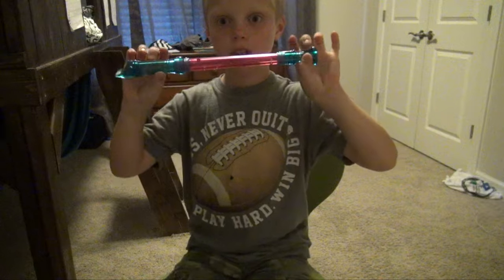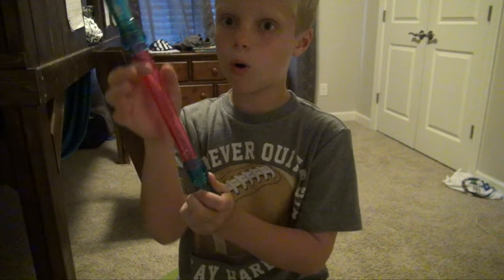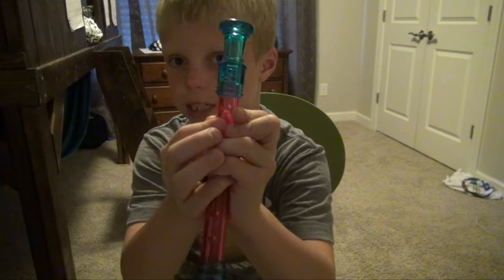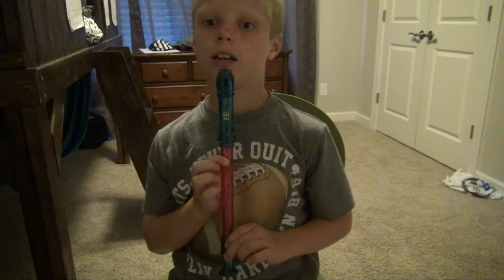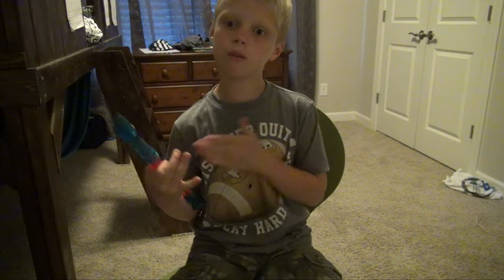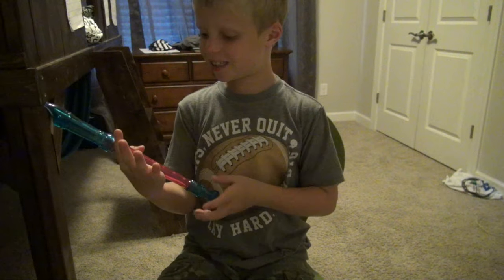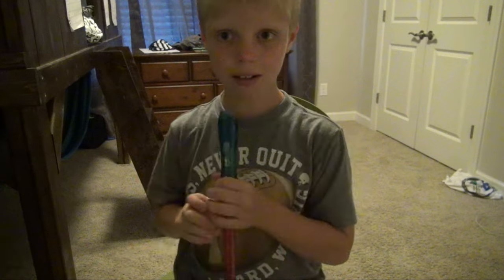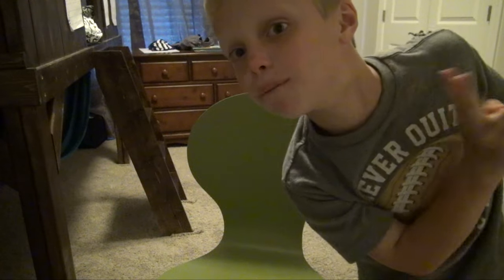How to Play Hot Cross Buns on the Recorder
If we have to hear it, so do you! :)